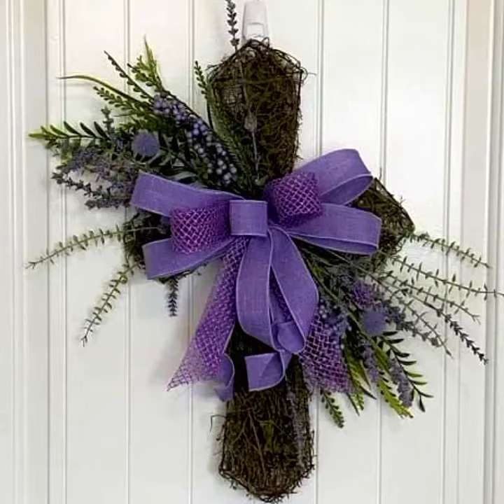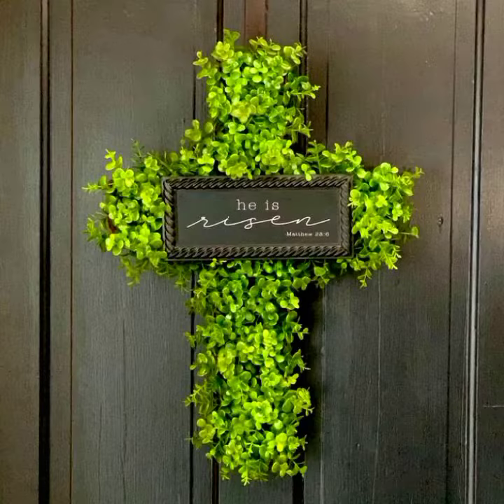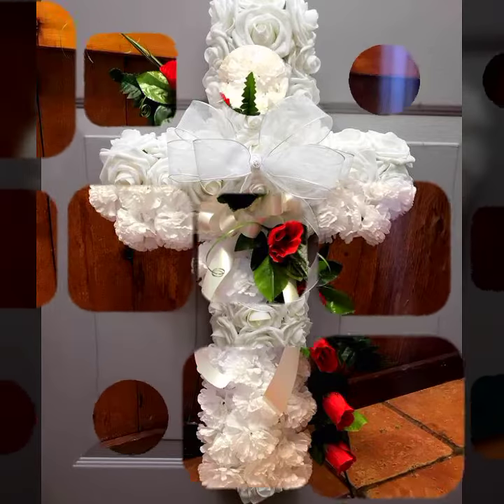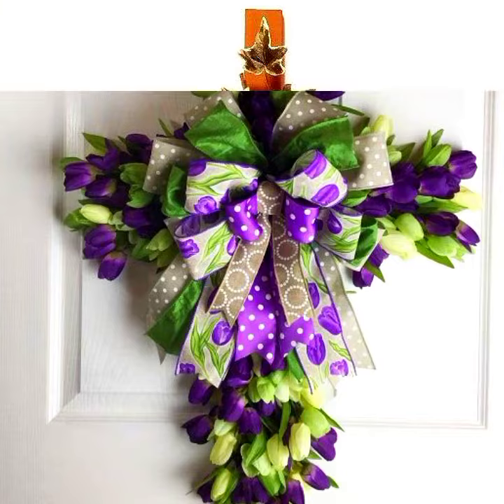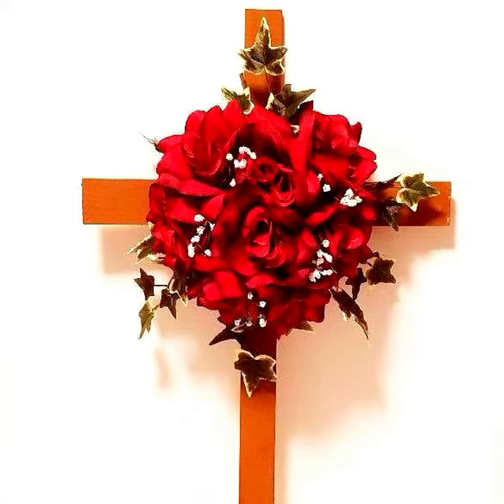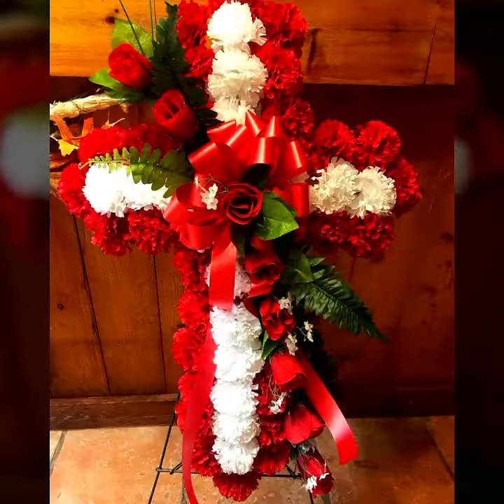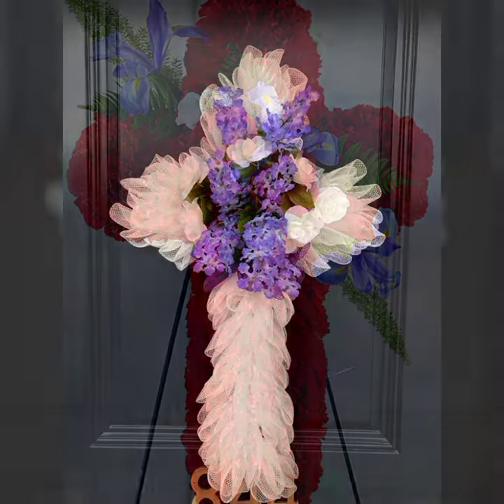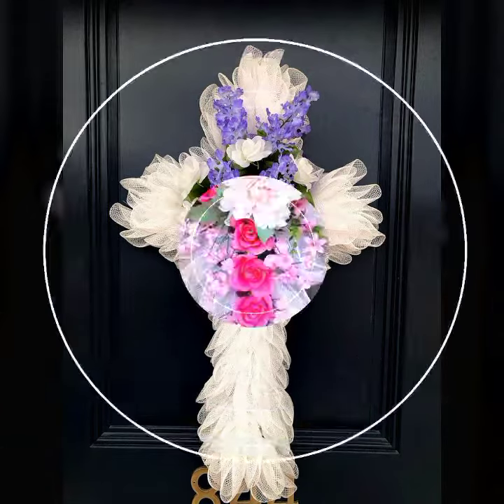Top 20!Easter Cross Wreath's Design/Easter Outdoor Decor Ideas Must Watch